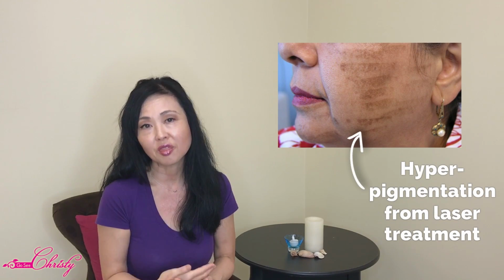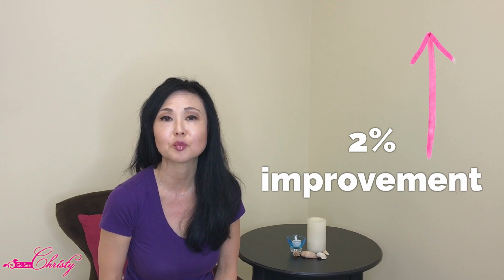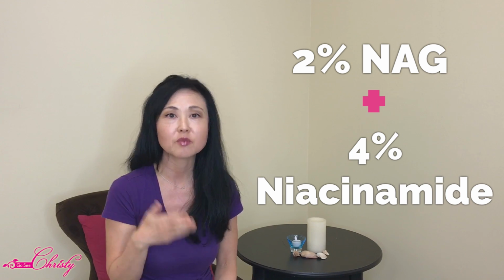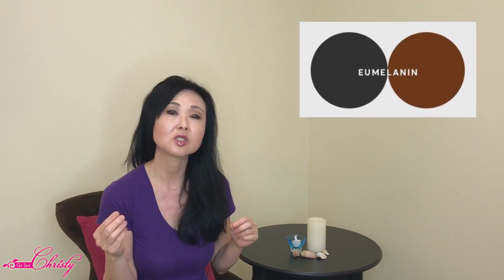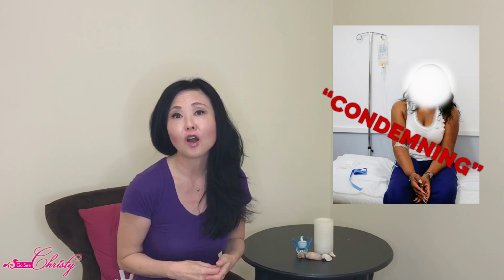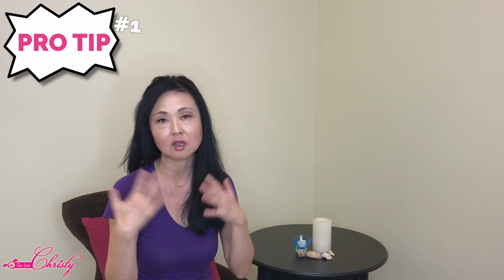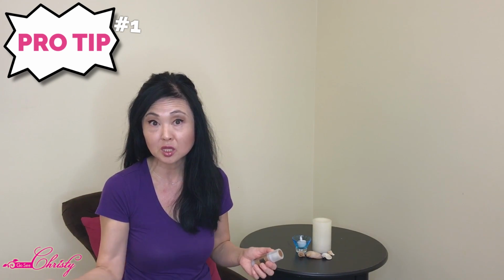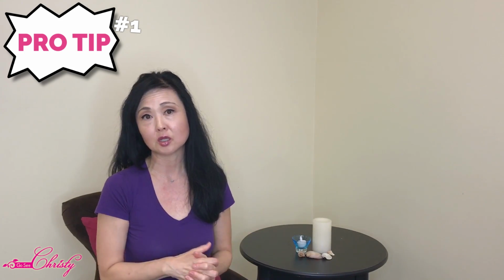Hyperpigmentation Treatments for Black Skin and Darker Skin Types Naturally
UPDATED LIST:

UPDATED LIST:
ANTI AGING INGREDIENTS YOU SHOULD NEVER MIX**
hyperpigmentationtreatmentsforblackskin bestHyperpigmentation Treatments for Black Skin( and Darker skin Types) Naturally

Look for these ingredients in your skin care products to treat hyper pigmentation.  There are some additional ingredients that help treat hyper pigmentation that have been used in  clinical studies using darker skin types.
Dark skin can be quite tricky to to treat since darker skin types can create melanin faster and easier than fair skin types.
Some of the hyper pigmentation treatments can cause inflammation which can then lead to more hyper pigmentation or even hypo pigmentation.

Three challenges of treating hyper pigmentation for black skin are discussed and some PRO TIPS are discussed.

In this video, we focus more on Fitzpatrick Skin Types 4-6 and how to include hyper pigmentation treatments including some naturally derived ingredients.